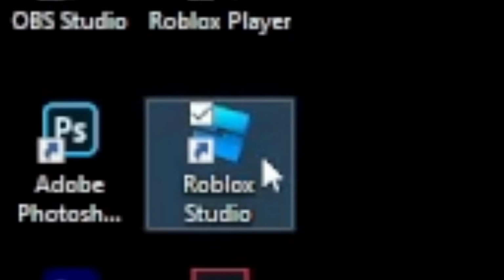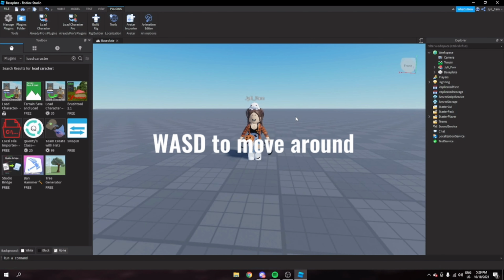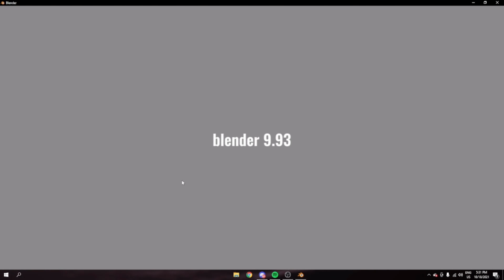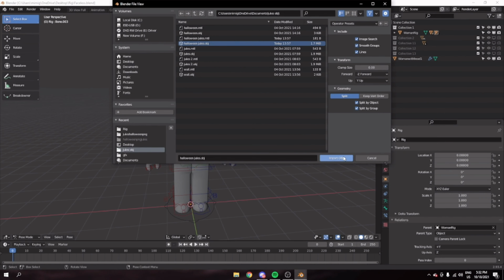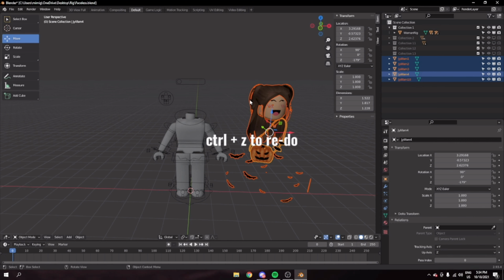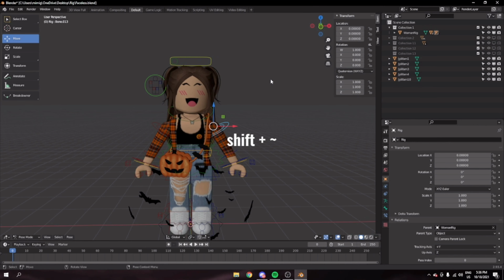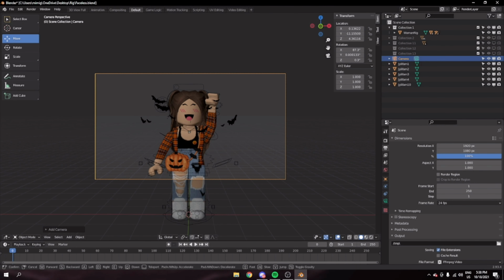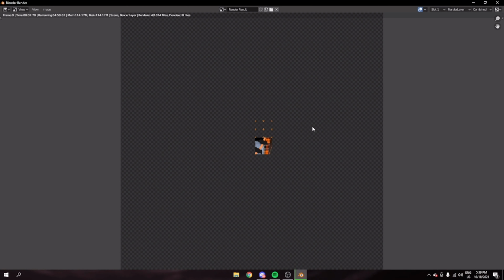How to Make a Roblox GFX for Beginners! | LovelyJules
open me ☁

If you would like to leave some video suggestions in the comments it would be much appreciated!!

☆VIDEO SCHEDULE: Unknown...

☆What editing & recording software do you use?☆
I use OBS Studio to record my gameplay and I edit using Filmora 9 !

♡ Links to song creators socials.

☁ tags ☁